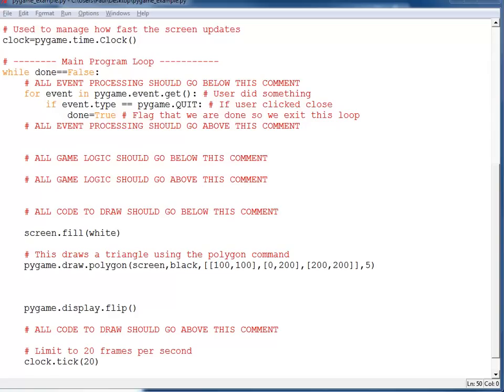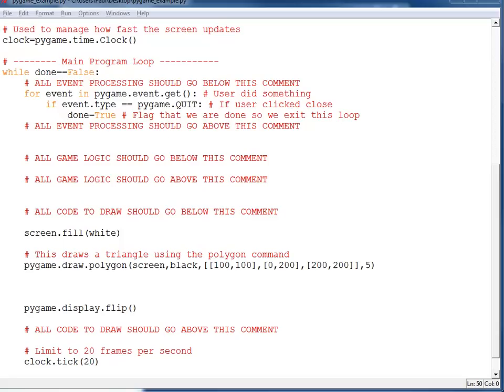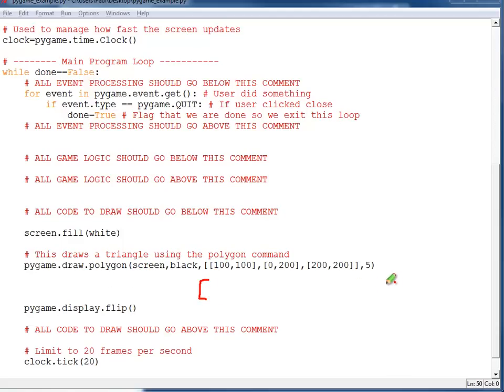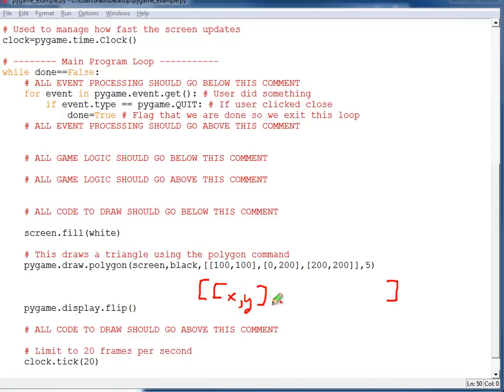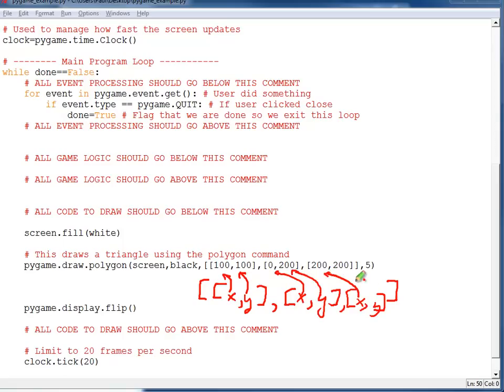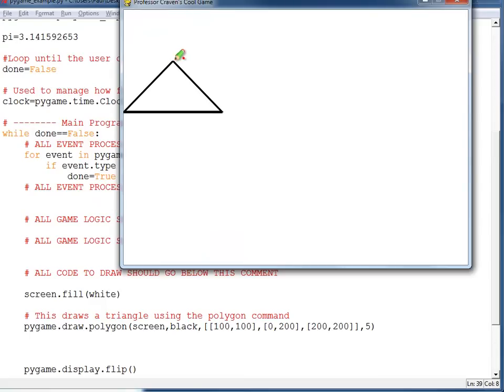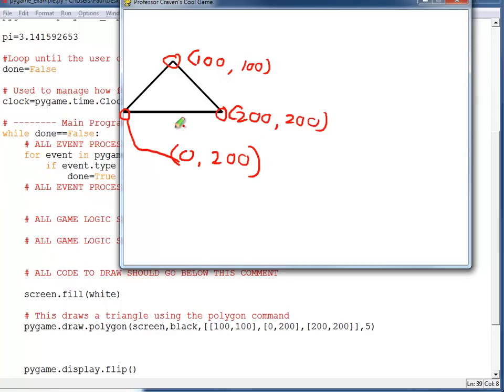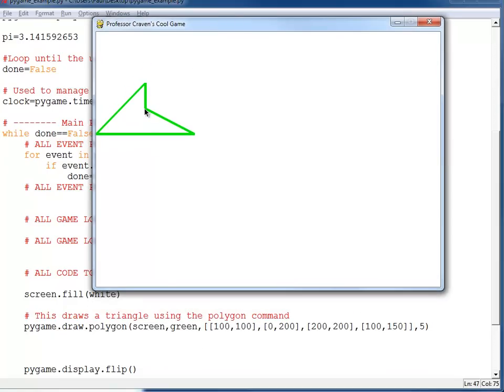Chapter 5: Drawing Polygons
How to draw multi-sided shapes using Python and Pygame.